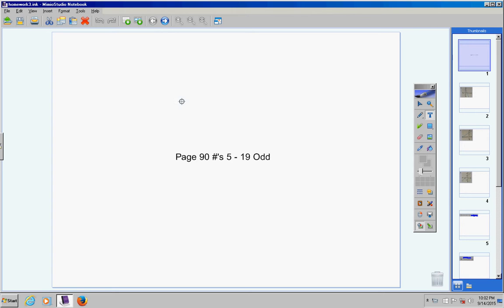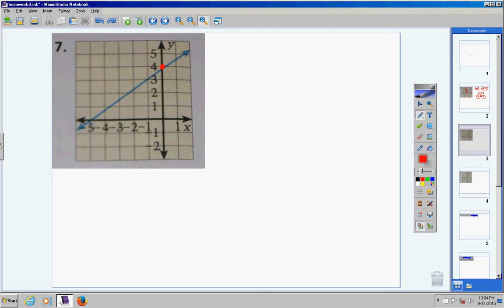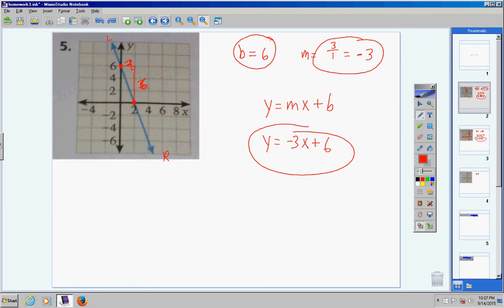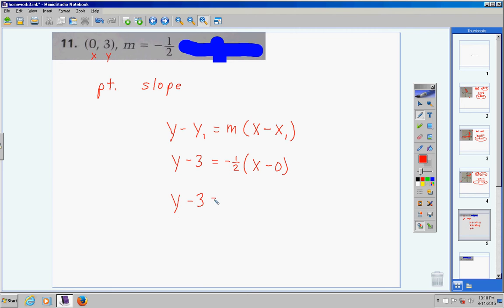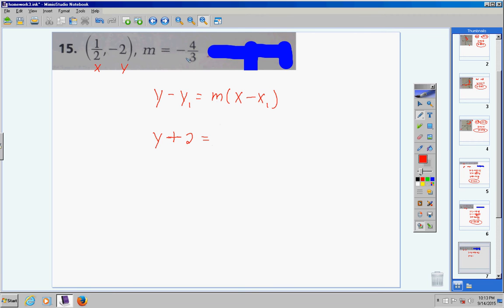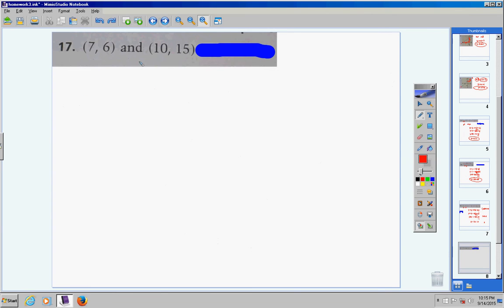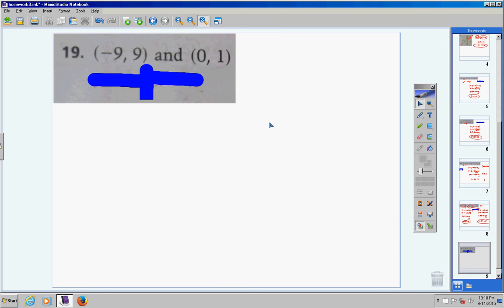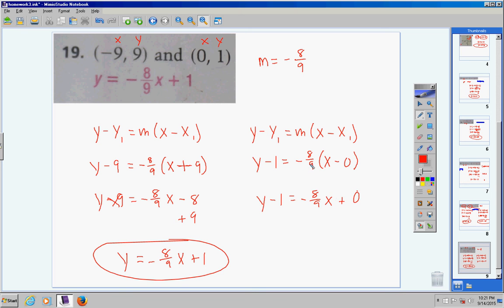Algebra 2 Lesson 2.4 Homework